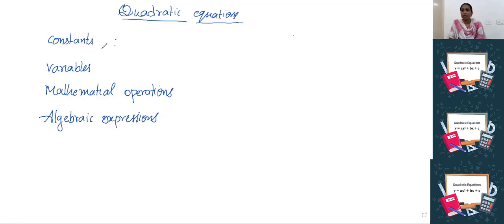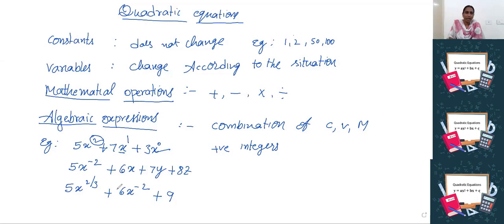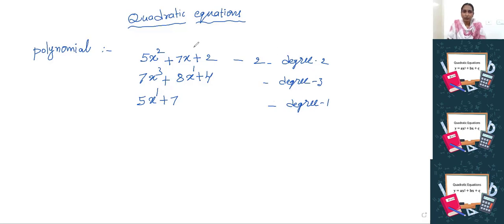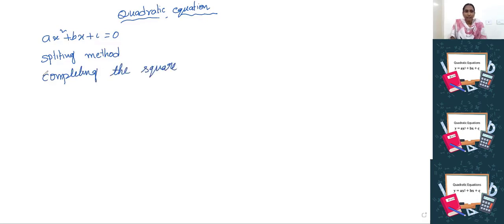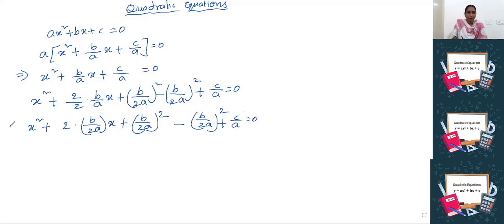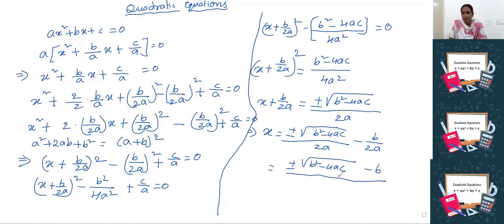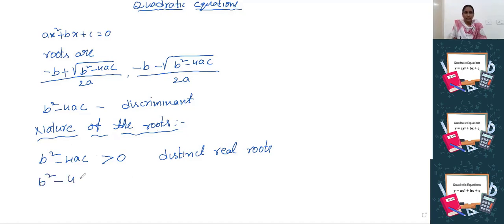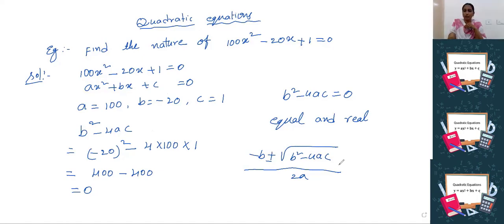QUADRATIC EQUATIONS CONCEPT // BOARD EXAMS 2022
A quadratic equation is an equation of the second degree, meaning it contains at least one term that is squared. The standard form is ax² + bx + c = 0 with a, b and c being constants, or numerical coefficients, and x being an unknown variable.
The four methods of solving a quadratic equation are factoring, using the square roots, completing the square and the quadratic formula.
There are several methods you can use to solve a quadratic equation: Factoring Completing the Square Quadratic Formula Graphing
Factoring.
Completing the Square.
Quadratic Formula.
Graphing.
In math, we define a quadratic equation as an equation of degree 2, meaning that the highest exponent of this function is 2. The standard form of a quadratic is y = ax^2 + bx + c, where a, b, and c are numbers and a cannot be 0. Examples of quadratic equations include all of these: y = x^2 + 3x + 1. y = x^2.